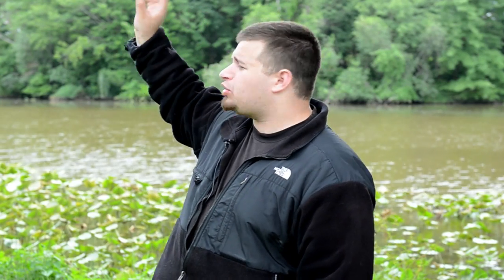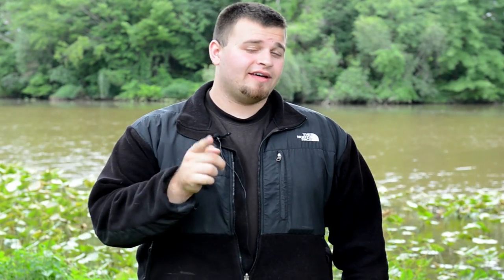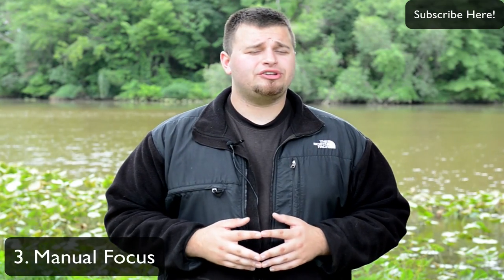MOON PHOTOGRAPHY TIPS/GUIDE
In this video, I give you every piece of gear and setting you need to get the perfect moon photos.